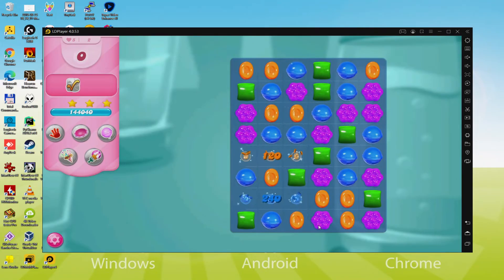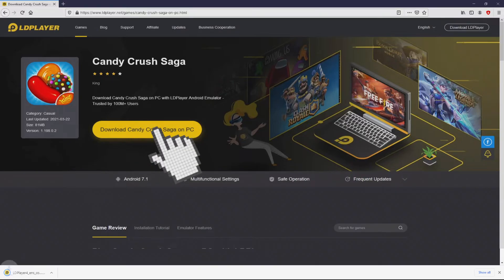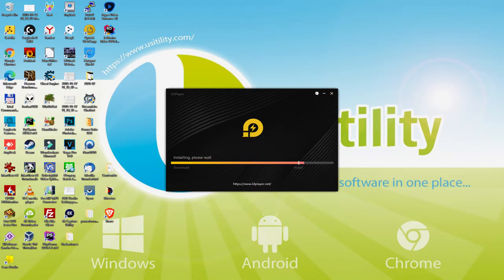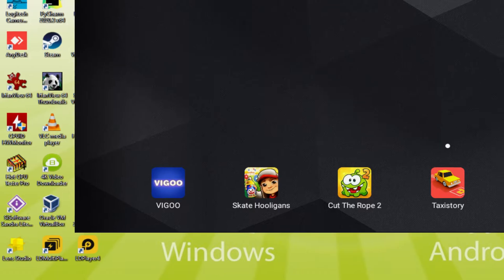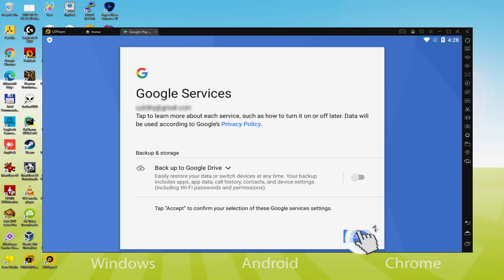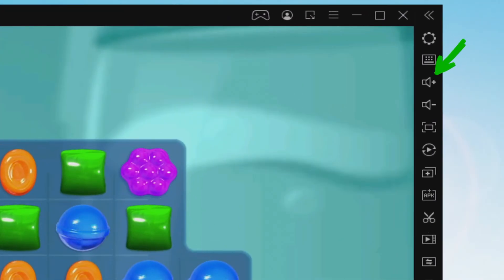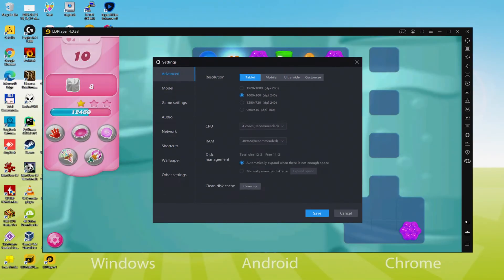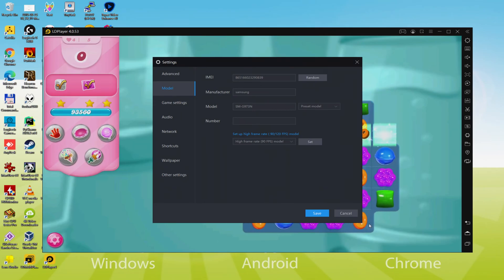🎮 How to PLAY [ Candy Crush Saga ] on PC ▶ DOWNLOAD and INSTALL Usitility2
How to play Candy Crush Saga on PC Download ▶ Windows 10/7/8

⚠⚠⚠ IMPORTANT ⚠⚠⚠ This method is for playing the free Candy Crush Saga Android game on PC. It will install the official and legal version of Candy Crush Saga from the Play Store. If you want to buy any item or object in the game, you will have to pay in the usual way, i.e. using PayPal, Credit/Debit Card, etc.

00:00 Intro
00:23 Go to LDPlayer website
01:16 Download Candy Crush Saga on your Windows PC
01:33 Launch the installer of Candy Crush Saga
01:48 Customize installation and change the install directory
02:15 Install Candy Crush Saga on your PC
03:59 How to launch LDPlayer from the Windows desktop
04:29 Sign in on Google Play
05:22 Accept Google Terms of Service
05:31 Create a backup on Google Drive of your emulated device
06:06 Install Candy Crush Saga on the LDPlayer emulator
06:49 Launch Candy Crush Saga directly from LDPlayer
07:04 How to adjust the volume of Candy Crush Saga
07:24 How to maximize the emulator screen
07:36 How to play at full screen
07:51 Customize LDPlayer keyboard options
08:14 How to fix Candy Crush Saga black screen problem in LDPlayer
08:51 How to change the game and emulator language
09:24 Receiving Email of new device connected to your Google account
10:05 Goodbye and greetings

Here are the instructions:

2) Click on Download Candy Crush Saga on PC
3) Run the installer downloaded
4) Accept the Windows permissions to run the installer
5) Click on "Install Now".
6) Login to Google Play
7) If the game installation does not launch automatically, click on the Candy Crush Saga icon on the LDPlayer desktop
8) Click the "Skip" button in the "Complete Account Setup" window
9) Click on the "Install" button
10) Click on "Open" and enjoy the Candy Crush Saga on your PC

Start playing Candy Crush Saga today – a legendary puzzle game loved by millions of players around the world.
Switch and match Candies in this tasty puzzle adventure to progress to the next level for that sweet winning feeling! Solve puzzles with quick thinking and smart moves, and be rewarded with delicious rainbow-colored cascades and tasty candy combos!
Plan your moves by matching 3 or more candies in a row, using boosters wisely in order to overcome those extra sticky puzzles! Blast the chocolate and collect sweet candy across thousands of levels, guaranteed to have you craving more!
Candy Crush Saga features:

🍬 THE GAME THAT KEEPS YOU CRAVING MORE
Thousands of the best levels and puzzles in the Candy Kingdom and with more added every 2 weeks your sugar fix is never far away!

🍭 MANY WAYS TO WIN REWARDS
Check back daily and spin the Daily Booster Wheel to receive free tasty rewards, and take part in time limited challenges to earn boosters to help you level up!

🍬 VARIETY OF SUGAR-COATED CHALLENGES
Sweet ways to play: Game modes including Target Score, Clear the Jelly, Collect...

If you want to download Candy Crush Saga on PC it's very easy. Click on the above link, and follow the video instructions. LDPlayer, the Android emulator, will be installed on your PC so you can play easily on your Computer.

Candy Crush Saga is a mobile game, but you can download and play it on PC in a few minutes.